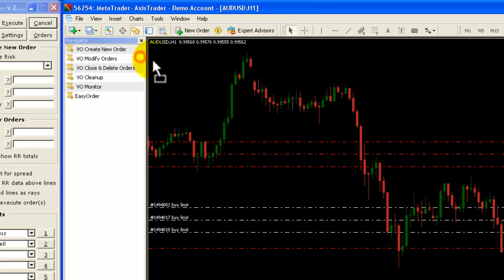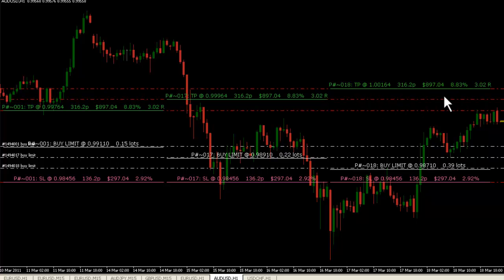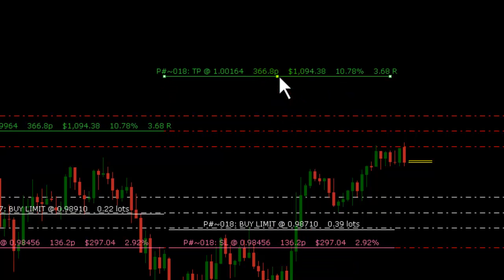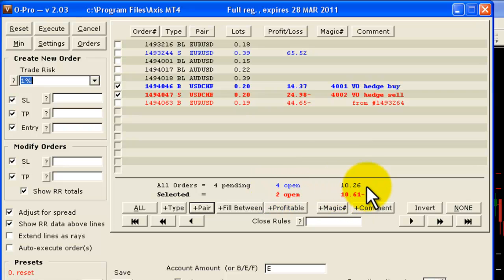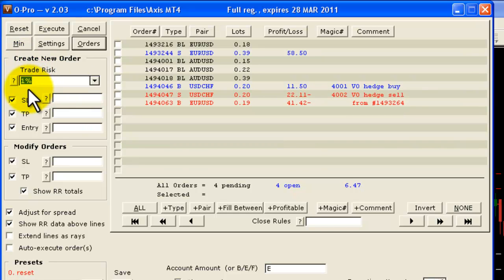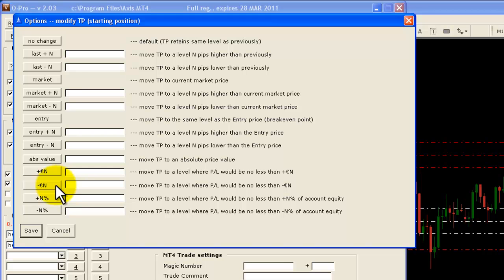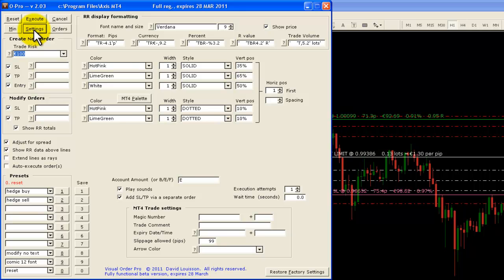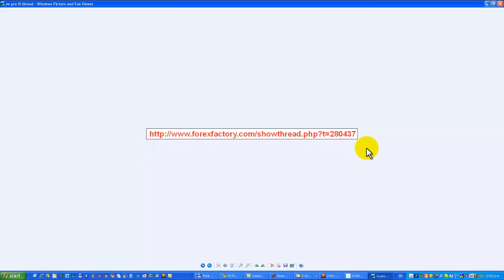New features in VO-Pro version 2.03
This video demonstrates the new features available in version 2.03 of VO-Pro.